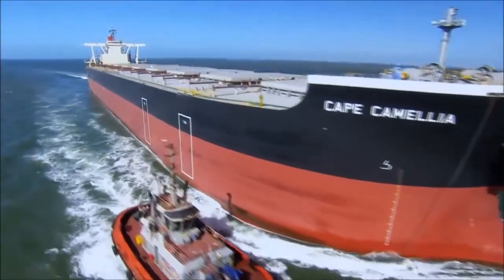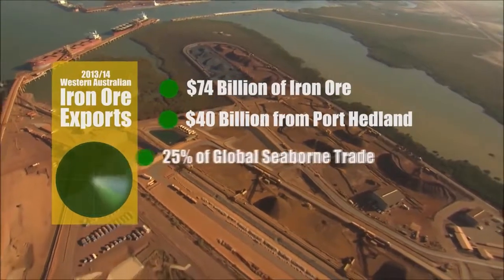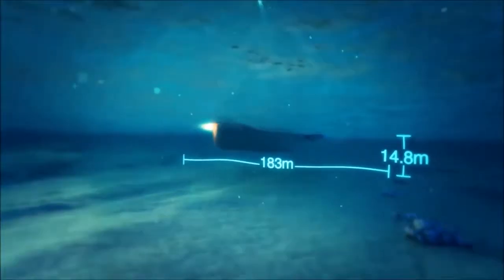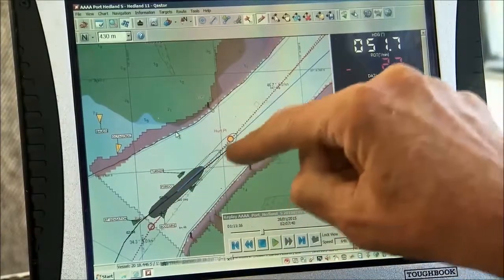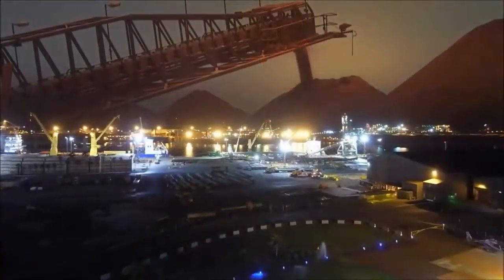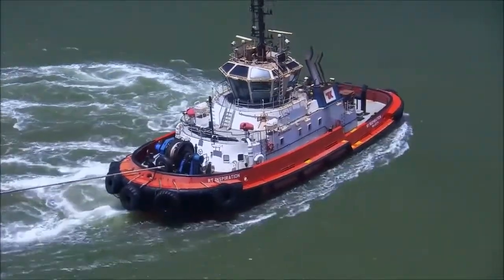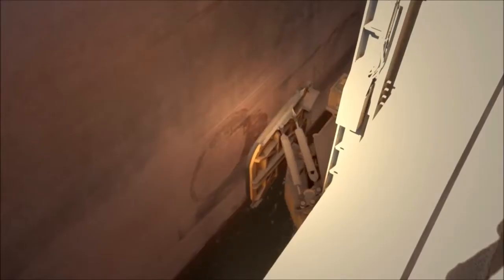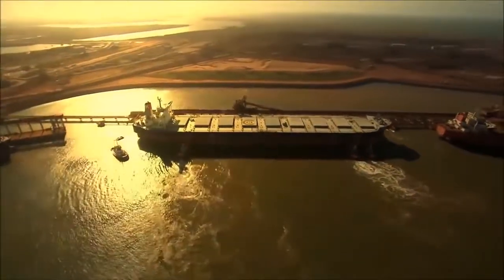OMC International - Maintaining Channel Integrity in the Port - PIlbara Ports Authority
for more information.